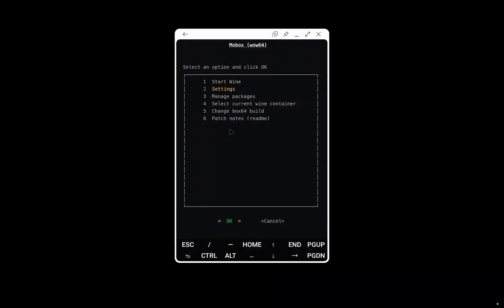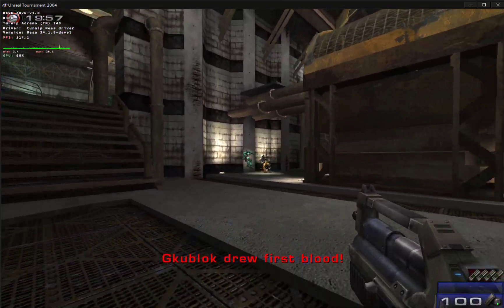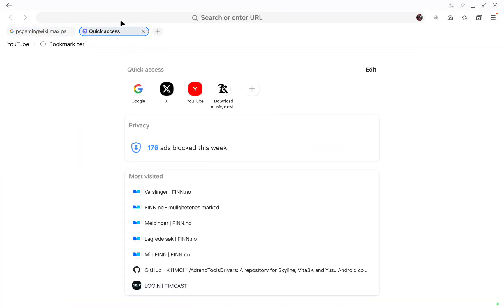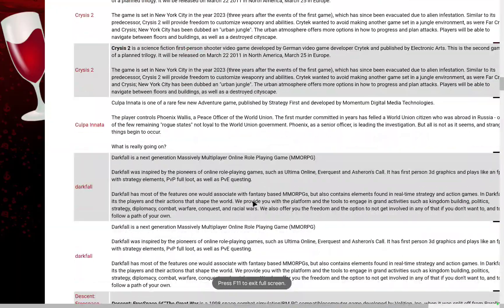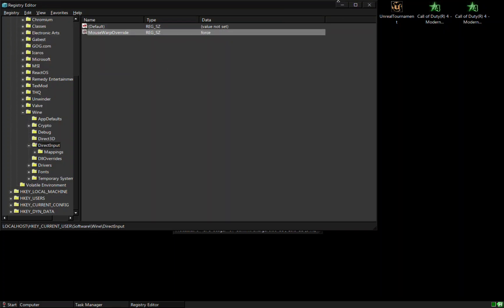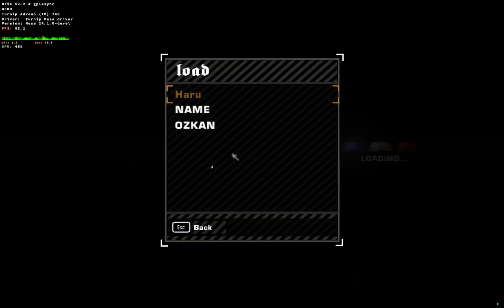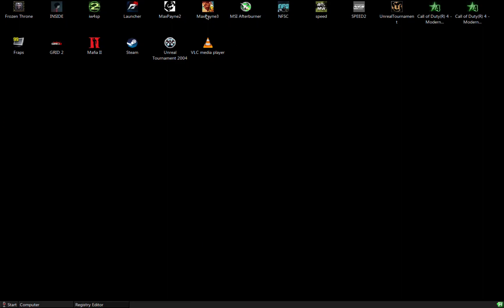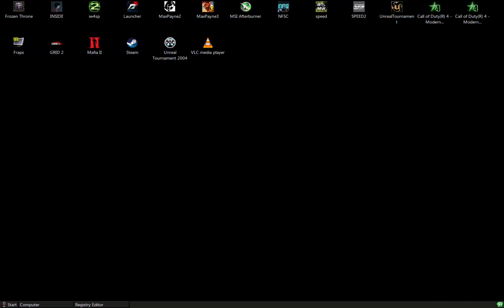Mobox Wine mouse bug fix (not perfect but it works)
always check winehq and pcgamingwiki for greatly helpful tips!

what I didnt mention here was to fix your mouses polling rate. Im using Razers newest wireless deathadder which is set to 1000hz by default. changed that to the allowed minimum of 125hz. makes a massive difference. othwrwise the cursor is way too unstable. and that effect is only in wine/mobox. inside the android OS, the 1000hz is not an issue at all. I think thats what they call "raw mouse input"

also looks like your games fps needs to match the mouses polling rate. so for me that seems to be 125hz for a completly seamless native pc experience. even if I pull an average 60fps, my aim is just "off"